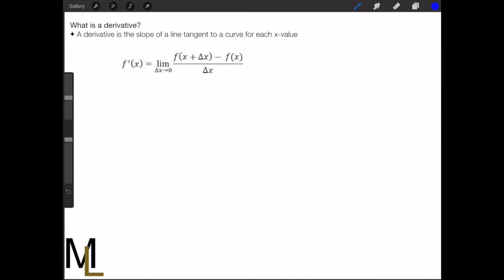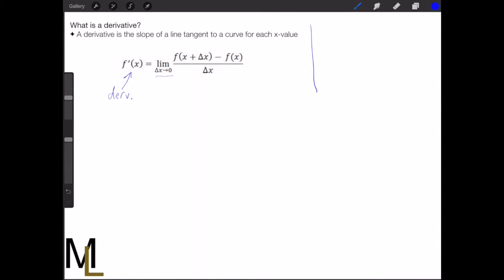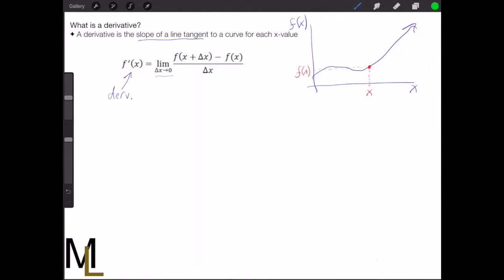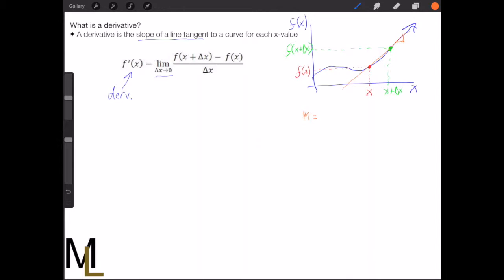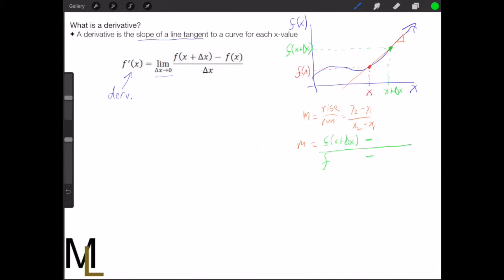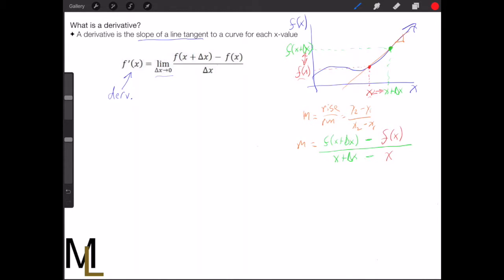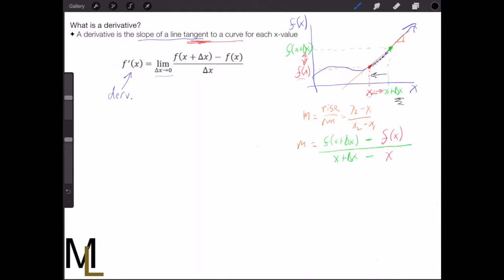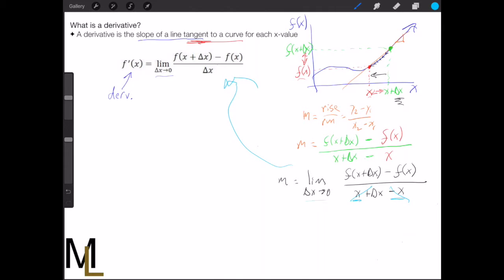Calculus 1.1 - Definition of Derivative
This video introduces the definition of a derivative and explains how to remember the equation and why it is formed the way it is.